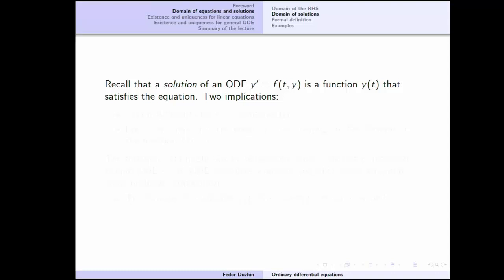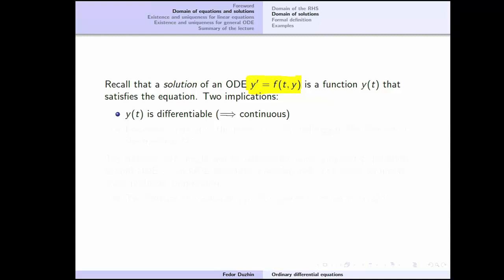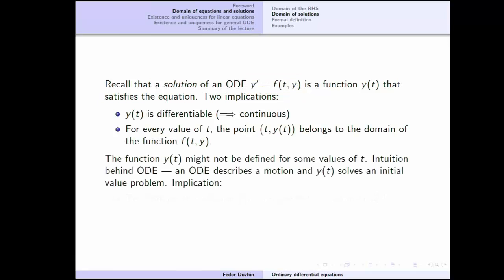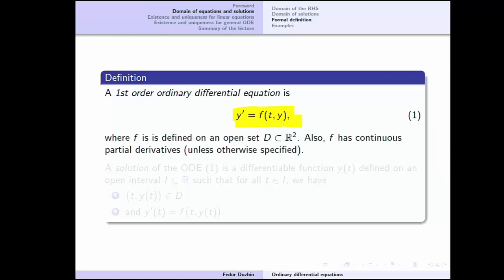ode week4 part03